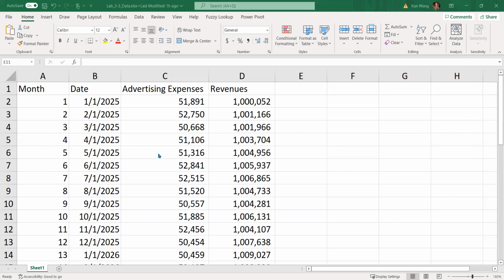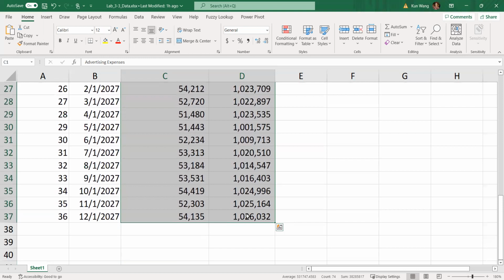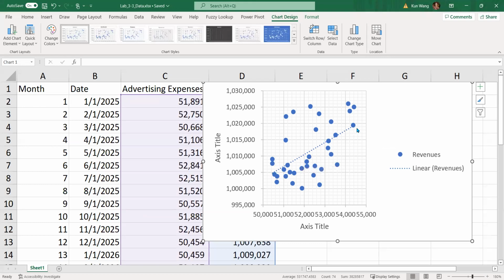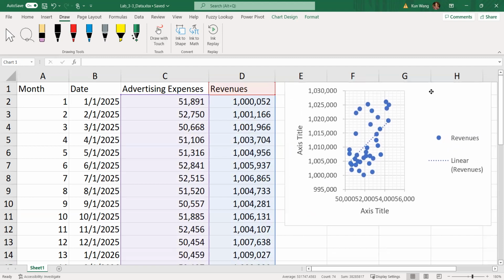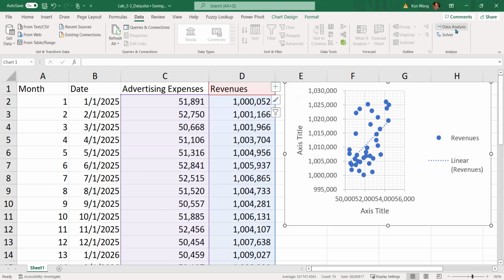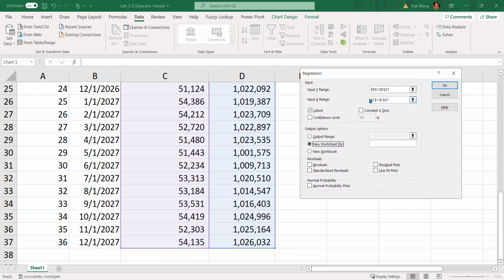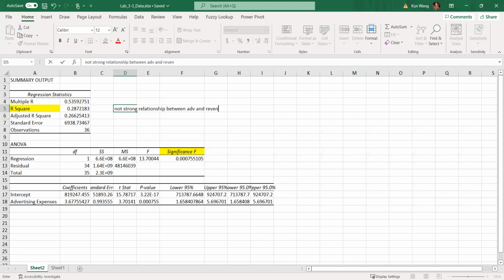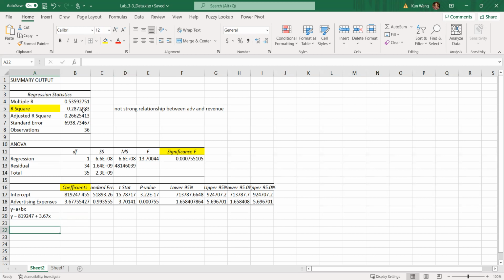Demo Lab 3-3 Regression analysis